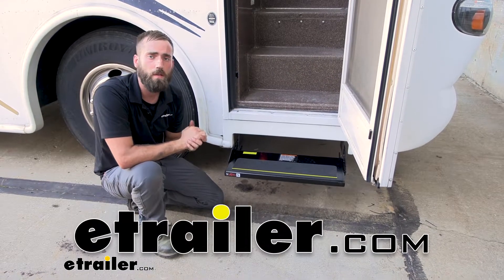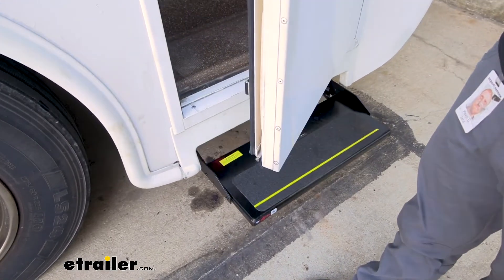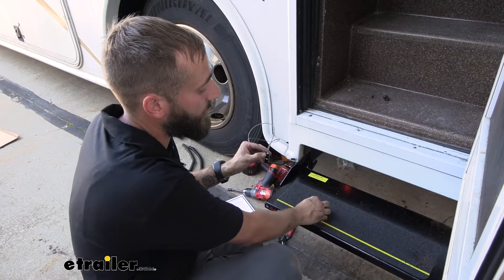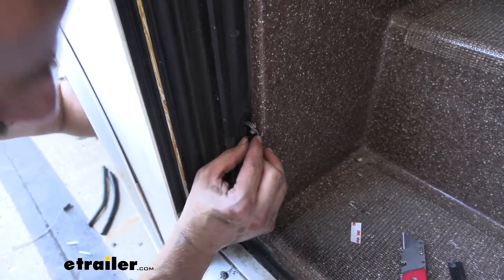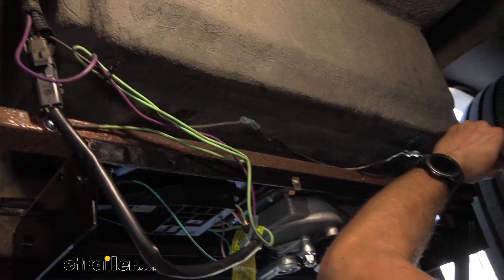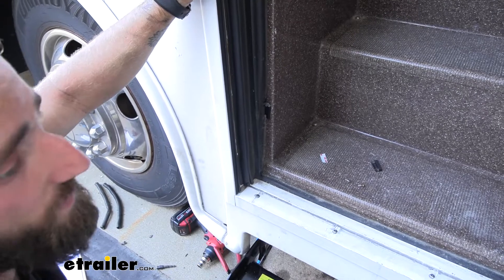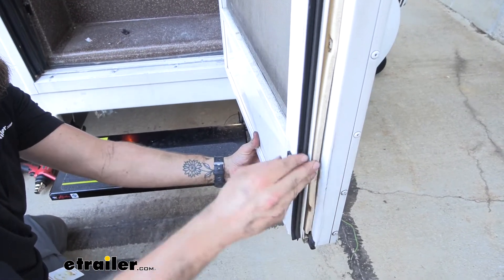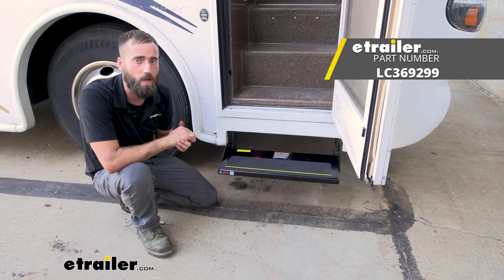etrailer | Replacement Magnetic Door Sensor for Kwikee Electric RV Steps Spec Review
Hey guys, this is Kevin from etrailer. And today we're gonna be taking a look at the replacement magnetic door switch for Kwikee RV Electric Steps. If you're having issues with your Kwikee electric step going in and out as you open or close your door. Then the number one cause most likely is going to be that door sensor. So your door sensor's gonna come with two parts. There's gonna be one here with two wires and that's gonna hook up to your actual motor home and to the wiring for the steps itself.

And then you're gonna have a separate piece which is just another magnet with a little bracket to hold it in place on the door. So that way anytime it comes close to the magnet on our coach side, it's going to retract the steps. And when our door opens and gets further away, it's gonna break that connection between our two magnets and extend our steps. On our coat side, there's gonna be two wires that are coming off of our magnet. One you can hook up to the power which is gonna be on that pigtail.

And then the other one you can just ground. It doesn't matter which wire you use, it will both work for whatever purpose. It just one has to go to ground and one has to go to power. Installation of your magnetic door switch is super simple. Let me show you how I did that.

So I've got my new magnet and I've already gone ahead and crimped on a ring terminal and just hooked it up and tested it just to make sure that everything's working properly. That there's no other issues with any of our wiring and we had no issues. Step went in and out as our door opened and closed with our magnet. So I know for sure this is good to go. So I'm just gonna trace this back through the opening that we already had.

This originally, it looks like they kind of just drilled into here and passed it through the gasket. Just gonna do the same thing. If I need to, I may just have to take that ring terminal off and just cripple on a new one. But we might be able to just sneak it through there. There is an adhesive backing on here so I'm gonna take that strip of and we'll stick it right on. And I'm gonna also reinsert those screws that are in our previous one. And we're just gonna run some more wire from our new switch back over to our four pole harness. Once again, we're gonna use heat shrink butt connectors. Keep our wirings nice and protected. Put that back on and we can put on our ground. All right, now that we got our wiring hooked back up, I'm gonna go ahead back up top and we'll hook on our other magnet. Make sure this is all working. And then all we gotta do is just shrink up those butt connectors and zip tie it back in place. So I use the door side of my magnetic switch. If I get it close up to it, you can see that it's functioning properly. It's closing the step 'cause it thinks that the door's closed. And as I pull it away, our step opens back up. So we know this is good. Now, one other thing that concerns me is just, there is about a fingers width of space between the magnetic pieces here just because of how the door sits. 'Cause they have it attached to their screen door. So I'm gonna put a finger here just to kind of simulate that. Make sure that if my door closes it's still gonna fit. All right. So even with that amount of space, we're still good to go. If you wanted to test that out yourself before installing it just to make sure that you have it close enough. 'Cause if you don't have it close enough, these two magnets aren't gonna be able to communicate with each other and properly operate the door. But since we're all good to go, I'm gonna go ahead and take the backing off of my adhesive here. We'll stick it back where it was. And try and line it up with the screw holes that we already had. And we'll just reuse those screws from our previous one to ensure it stays in place. Now while you're doing this, you really wanna be careful. This is just plastic on here so you don't wanna drill too hard. You do, and you'll break it right off. All right, now that we get the magnet secure, we'll go ahead and close our door. As you can see, step's popping right in. But open it up, step comes right out. Well, I think about does it for today's look at the replacement magnetic door switch for Kwikee RV Electric Steps. My name's Kevin.